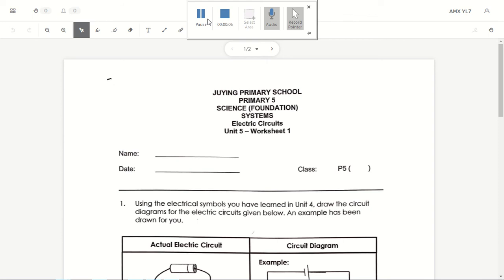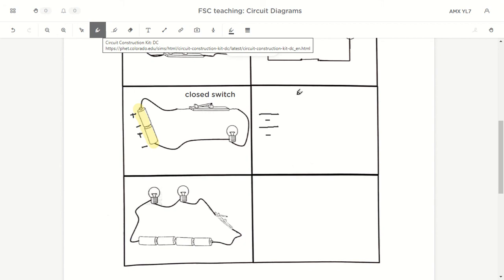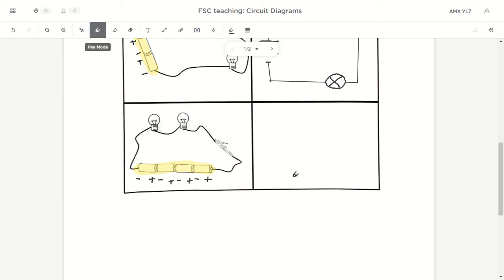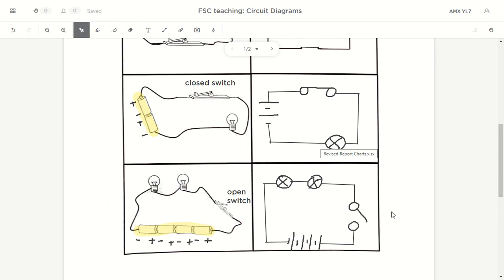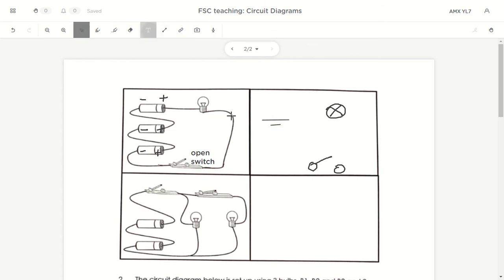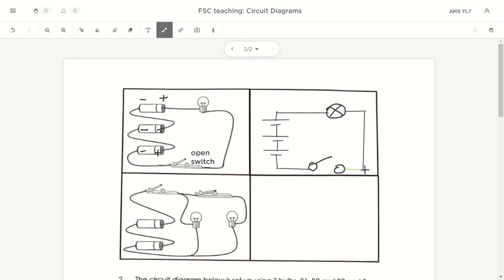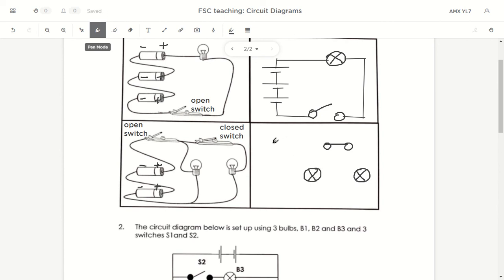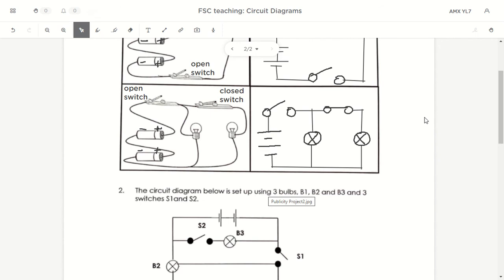22 Apr - Electric Circuits Unit 5 Worksheet 1: Drawing Electric Circuits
In this video, we will try to draw electric circuit diagrams using symbols!

Do it together with me as you watch the video!